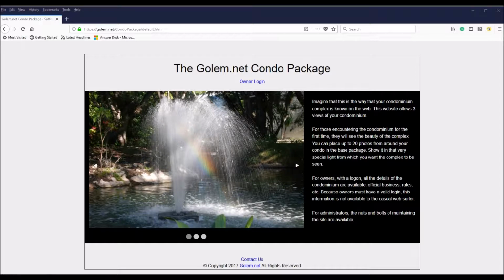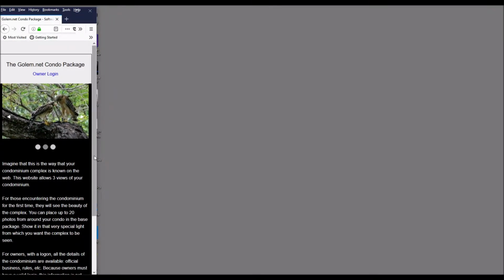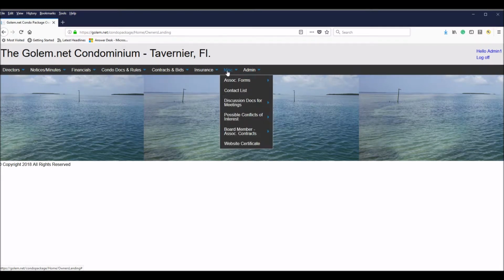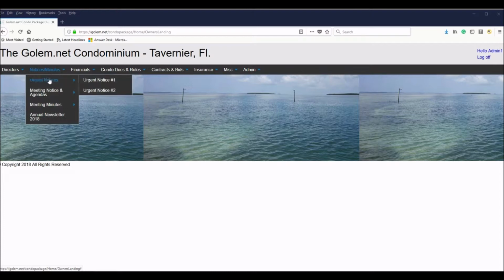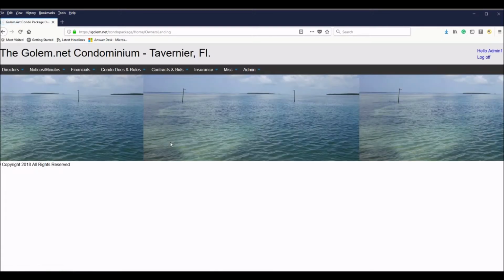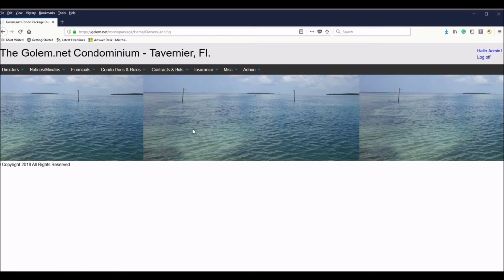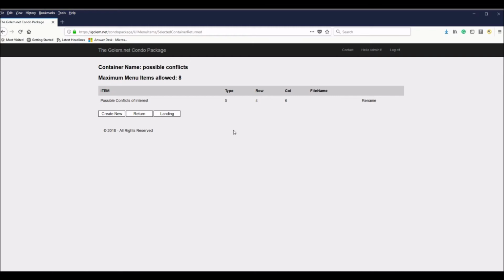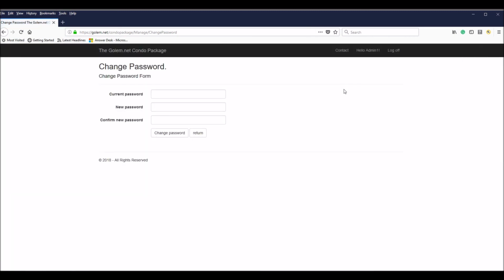Condo Package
The Golem.net Condo Package is a secure website for condominium associations.  It is designed to bring your condominium association into compliance with Florida statutes that go into effect Jan. 1, 2018.